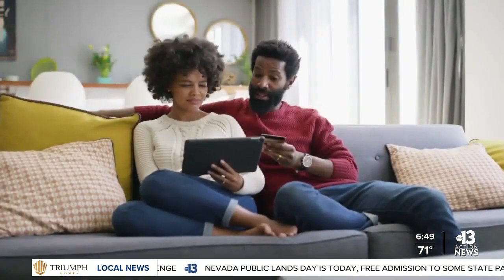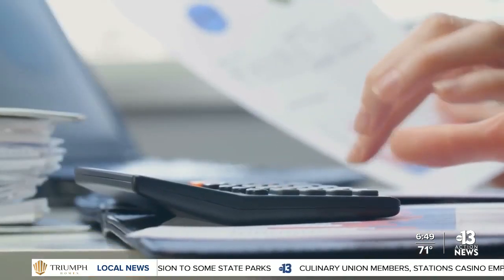Financial Focus with Steve Budin